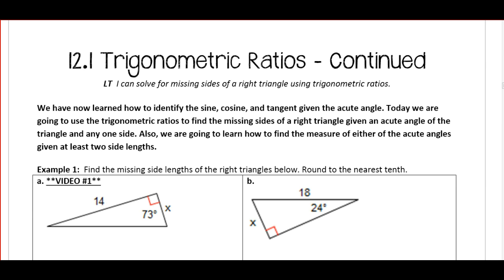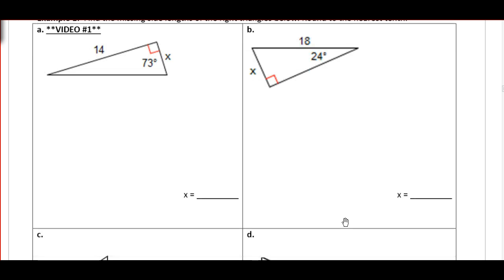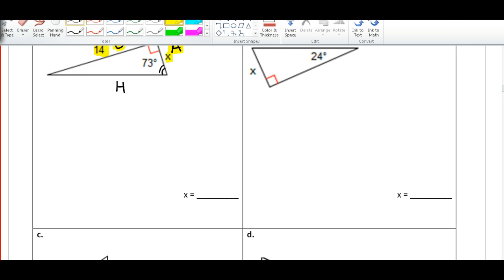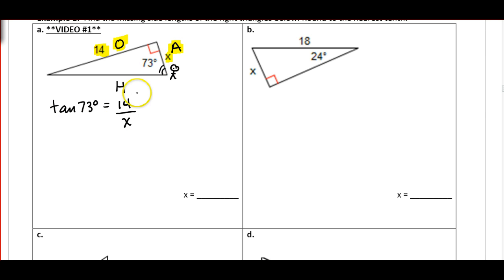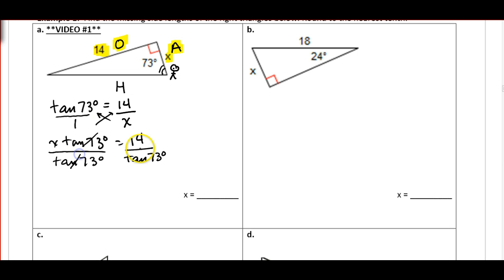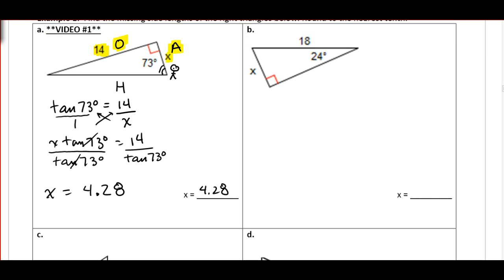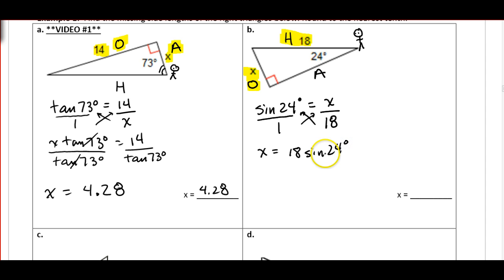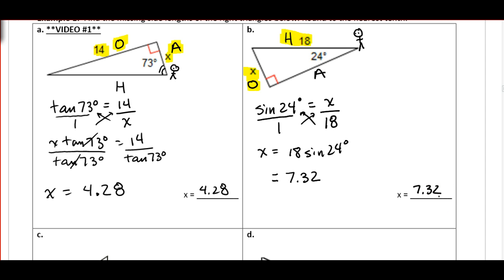Geo Adv Section 12.1 Video Notes #4